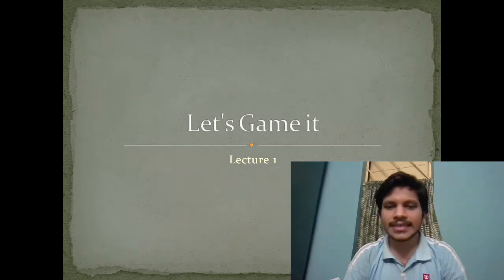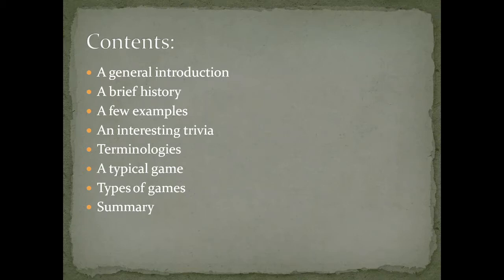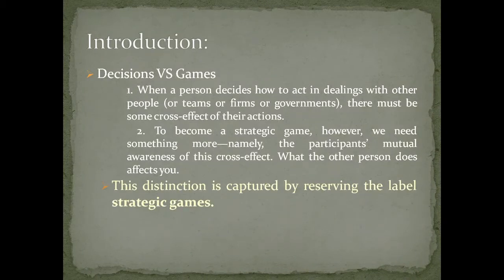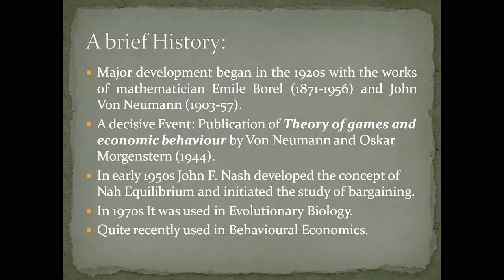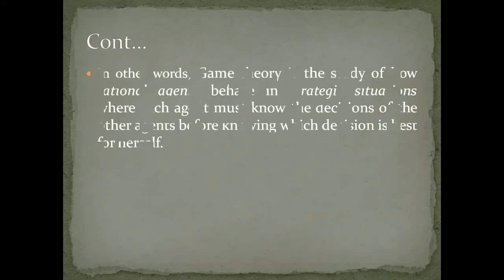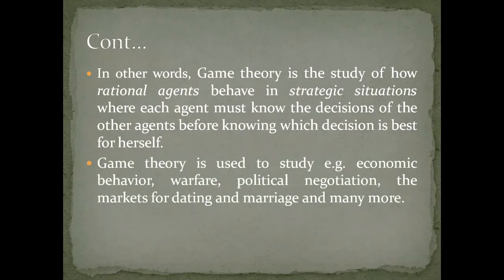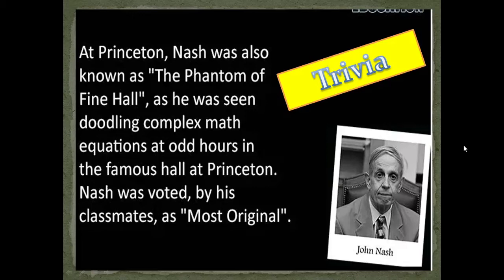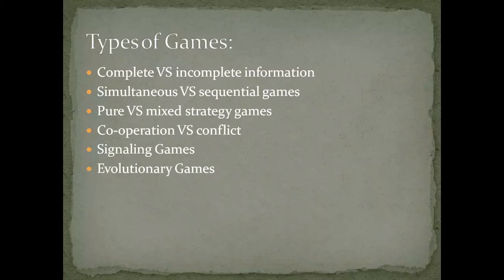Lec 1| Building some foundation| Lets Game it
This is the first part of a game theory lecture series intended for the students of Economics.This is purely an voluntary initiative by the alumnus of Econ Dept of SSSIHL, India. Please go through the series in sequence to get the flow of the subject. Constructive criticisms/ suggestions always welcome.

All the related materials can be accessed through

PS: Initially this was made for the students of economics at SSSIHL. But now on further thoughts made it a global public good. :)

With Regards,
Undercover Economist